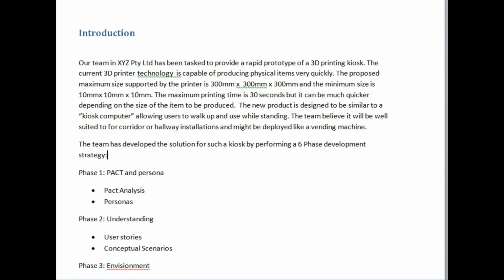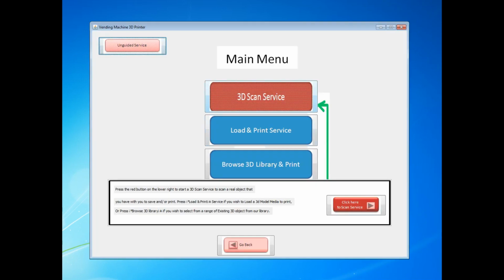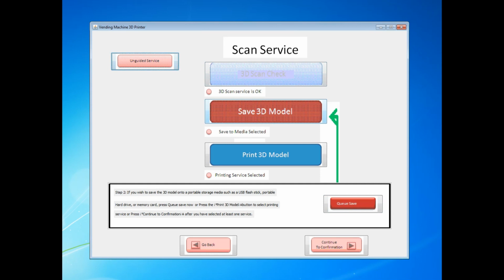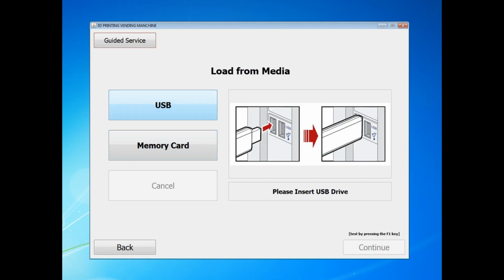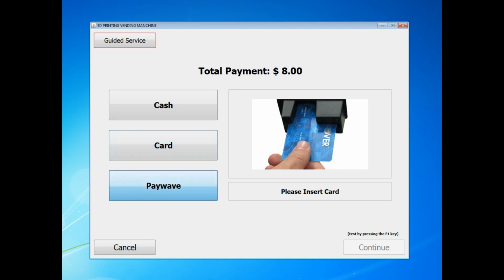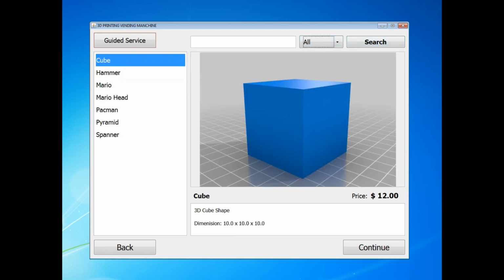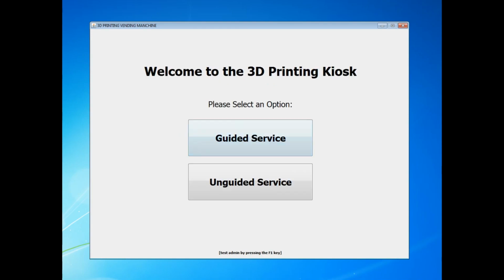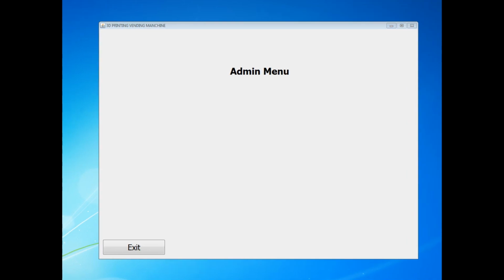The 3D Printing Kiosk Prototype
This is a project from my Group for the Course INFT1004 User Interfaces. It is a prototype of the 3D printing Kiosk.